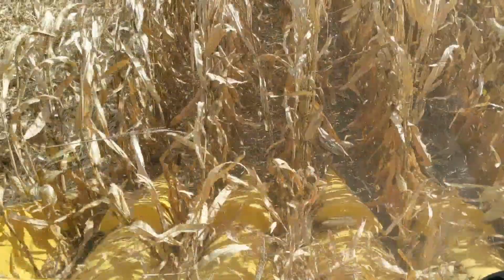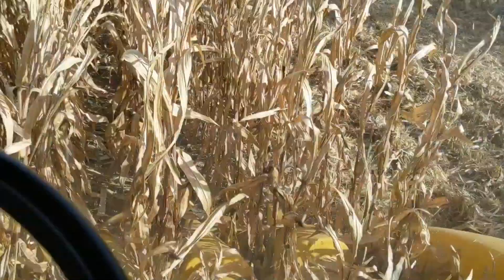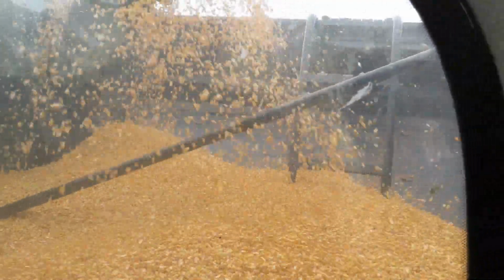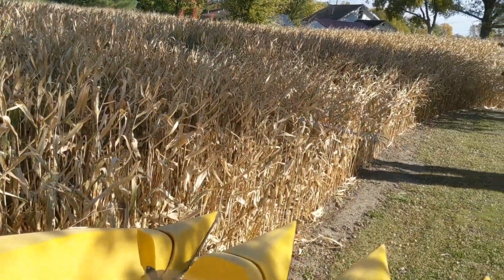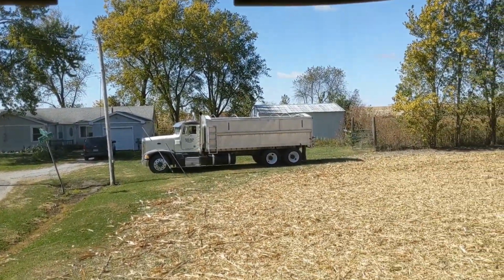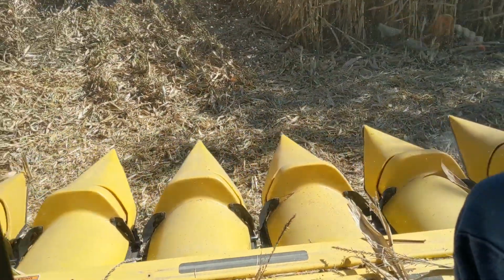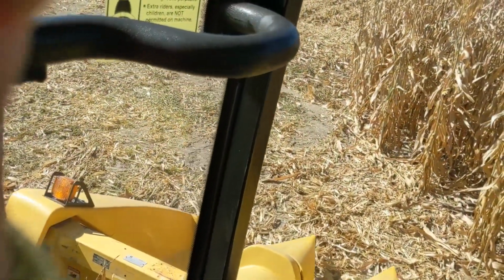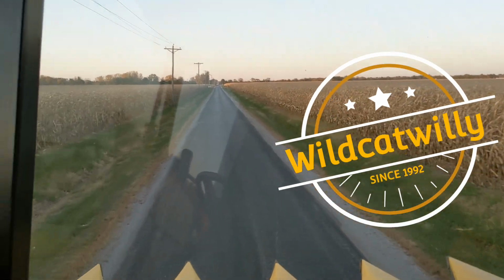Corn Harvest 2022 Ep. 2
In this video Charles harvests our corn with the New Holland CR 920 combine.